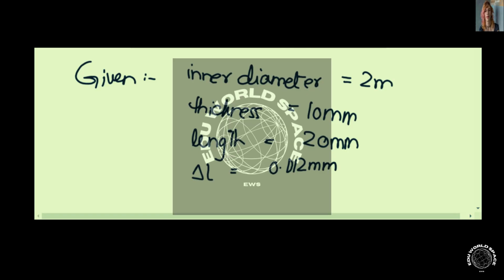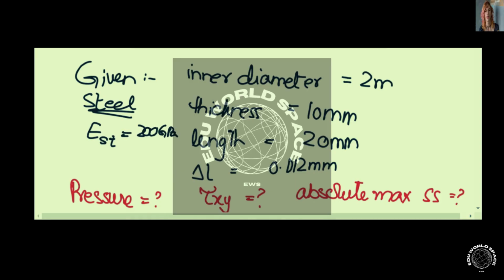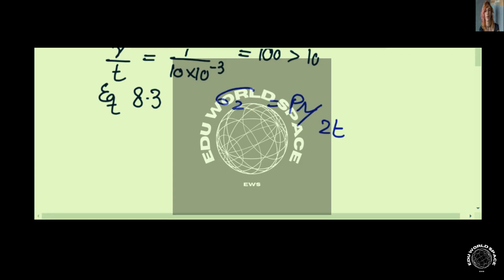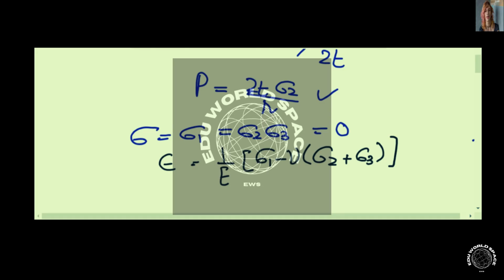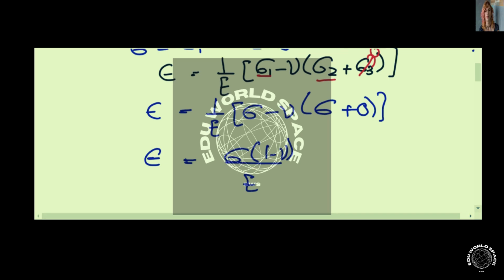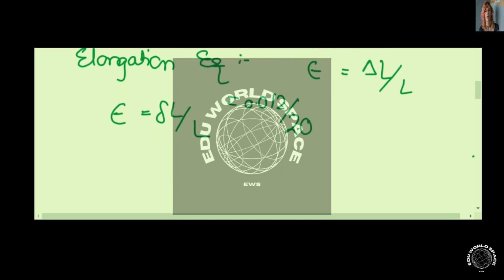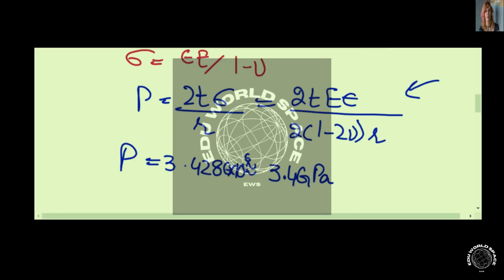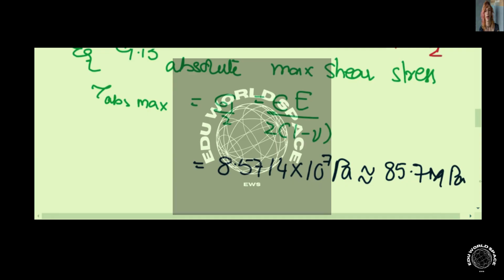The spherical pressure vessel has an inner diameter of and a thickness of A strain gage having a len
The spherical pressure vessel has an inner diameter of and a thickness of A strain gage having a length of is attached to it, and it is observed to increase in length by when the vessel is pressurized. Determine the pressure causing this deformation, and find the maximum in-plane shear stress, and the absolute maximum shear stress at a point on the outer surface of the vessel. The material is steel, for which and